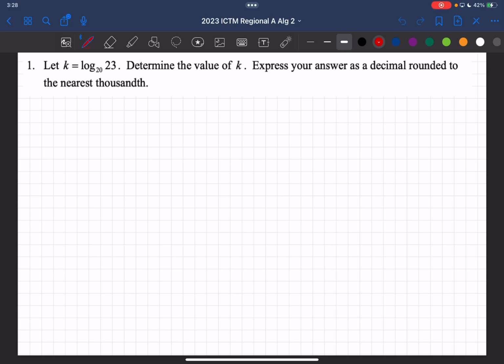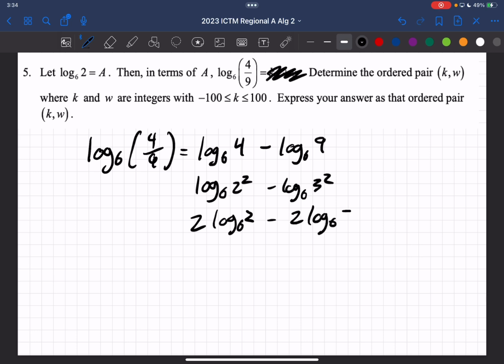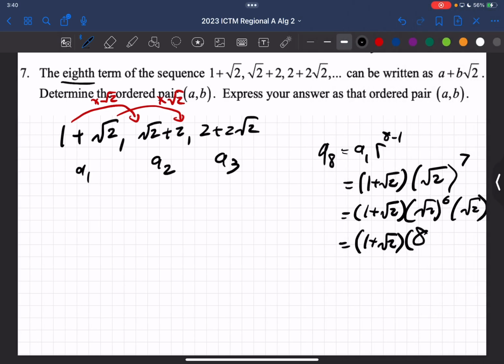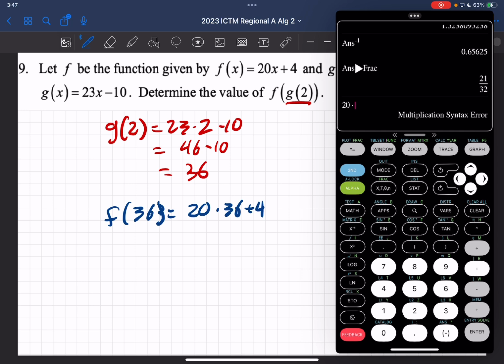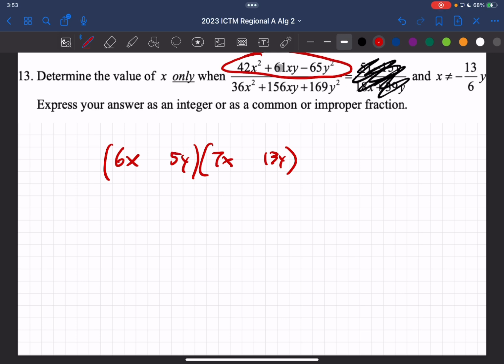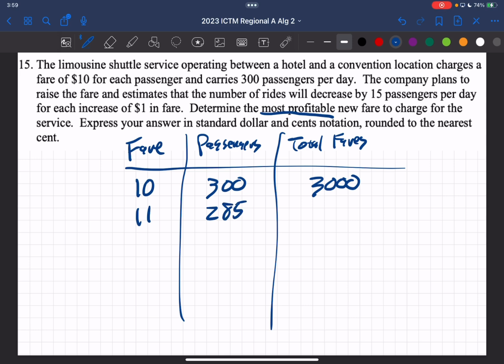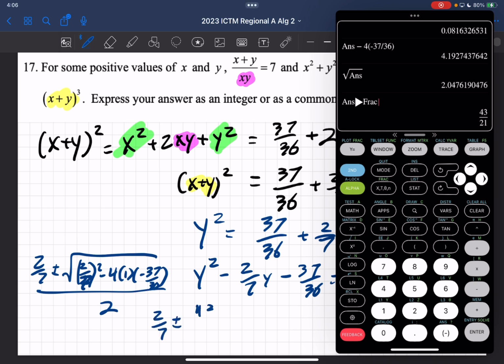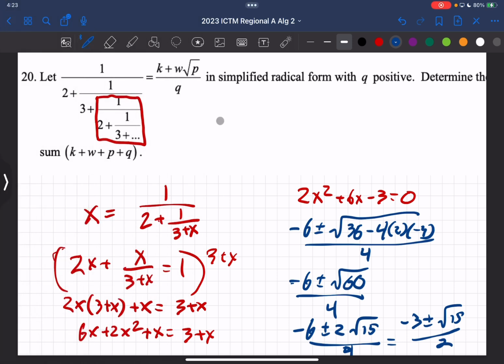ICTM 2023 - Regional A - Algebra 2 Contest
Intro - 0:00
Problem 1 -  0:10
Problem 2 - 1:30
Problem 3 - 2:30
Problem 4 - 4:15
Problem 5 - 5:45
Problem 6 - 8:55
Problem 7 - 10:55
Problem 8 - 14:26
Problem 9 - 18:26
Problem 10 - 19:30
Problem 11 - 20:48
Problem 12 - 22:50
Problem 13 - 24:40
Problem 14 - 29:05
Problem 15 - 30:54
Problem 16 - 34:03
Problem 17 - 35:16
Problem 18 - 39:03
Problem 19 - 39:38
Problem 20 - 41:54